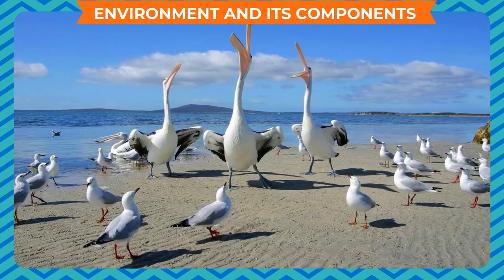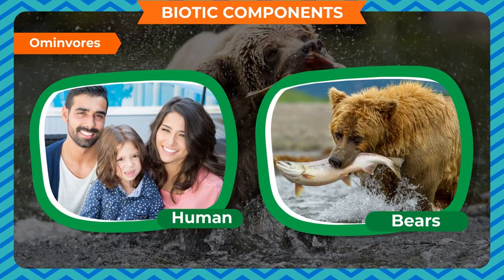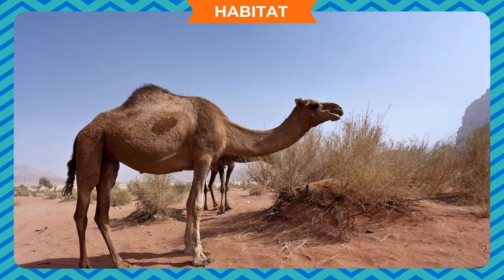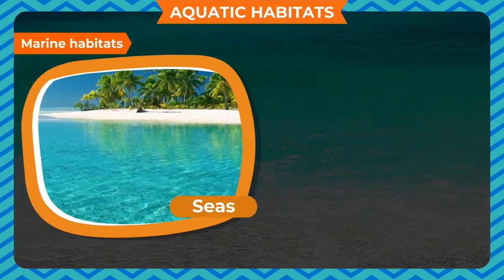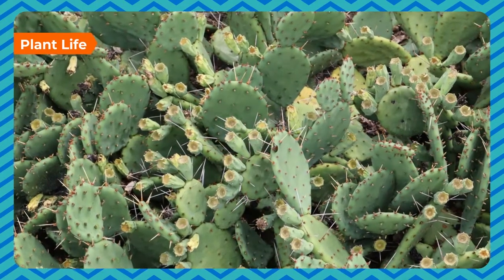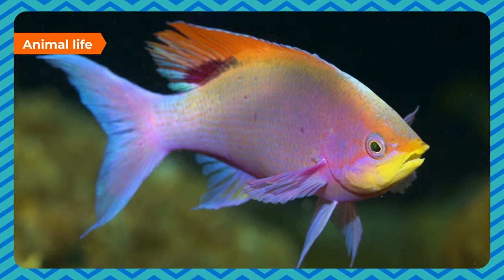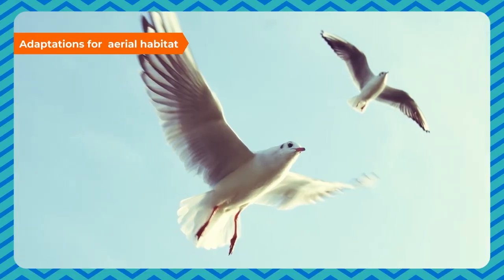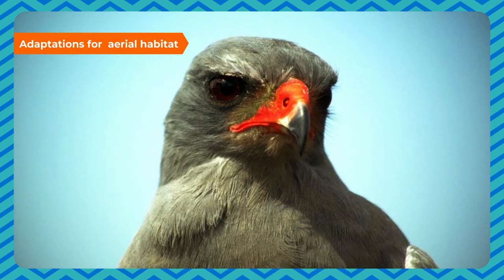HABITATS OF THE LIVING CLASS-6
TOPIC  :  ( HABITATS OF THE LIVING  )
CLASS : 6